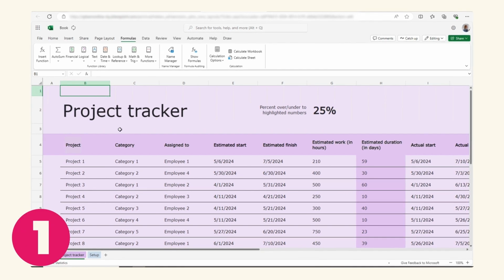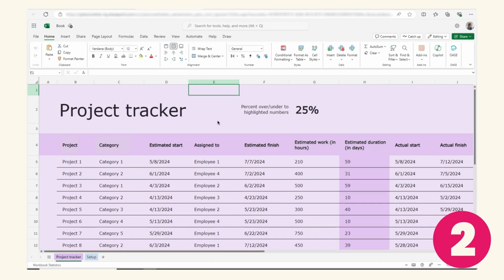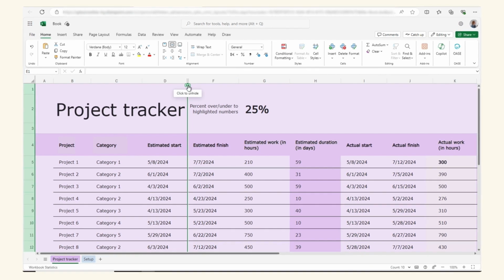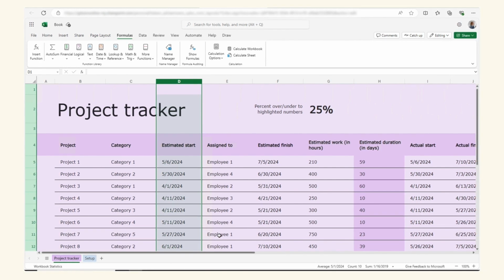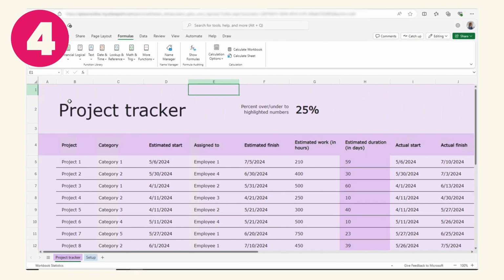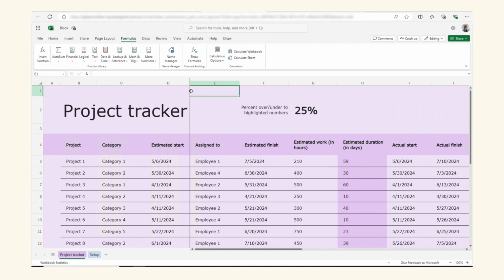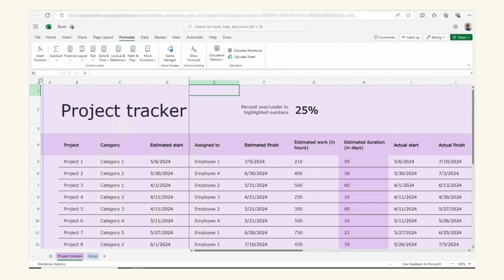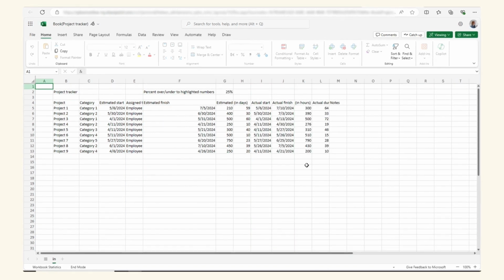Useful tricks in Excel online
Want to see more of our videos? and get a free demo!